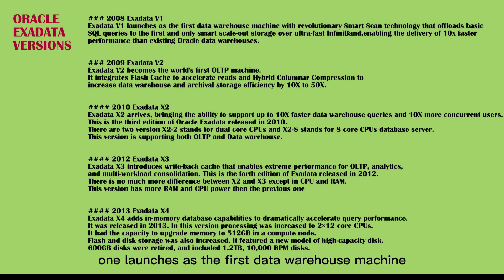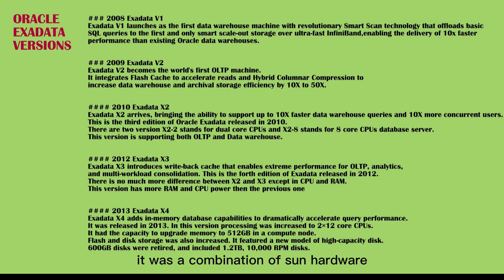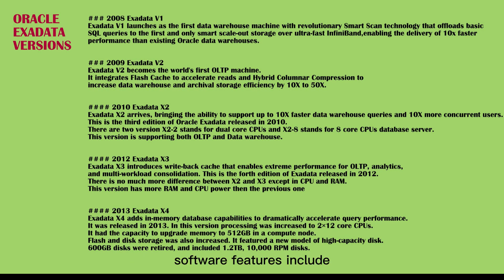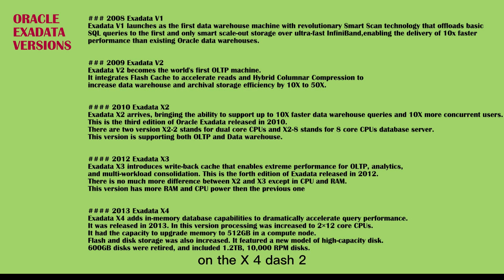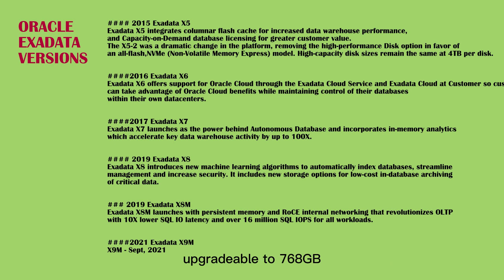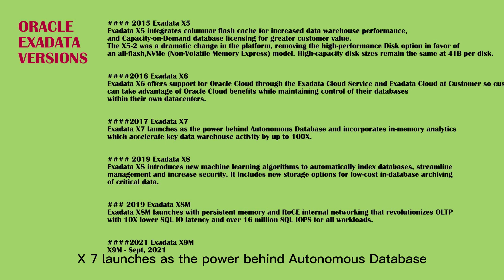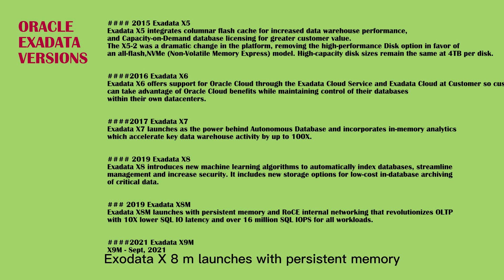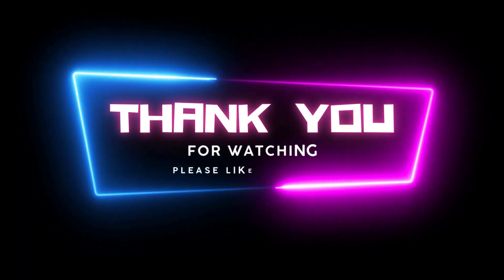Oracle DBA Exadata Interview questions. | Exadata Versions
Preparing for an Interview is quite daunting no matter what level of expert you are in your field.
This video has huge list of questions to help you prepare for it.
Refresh and increase your knowledge to answer those questions confidently.
Good Luck! Go Crack that interview.